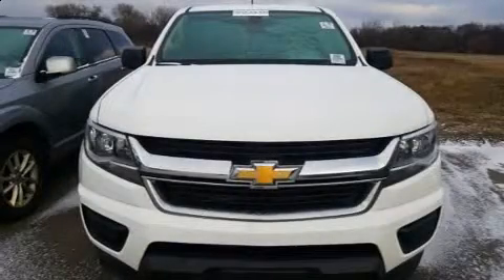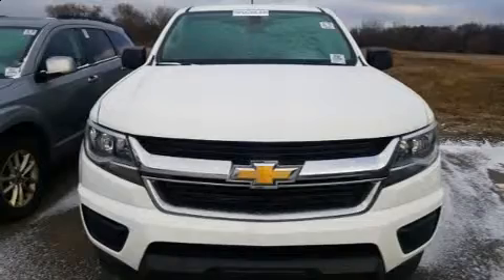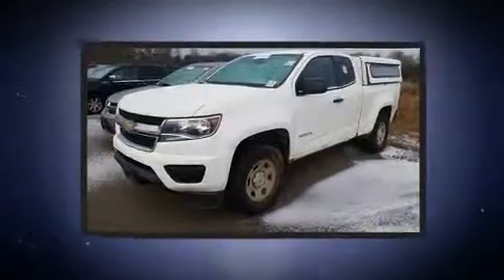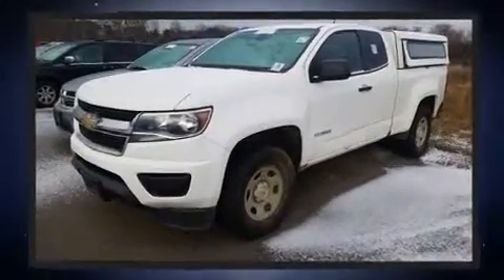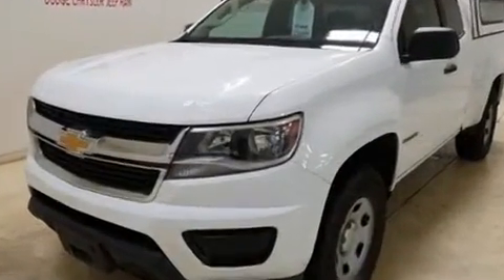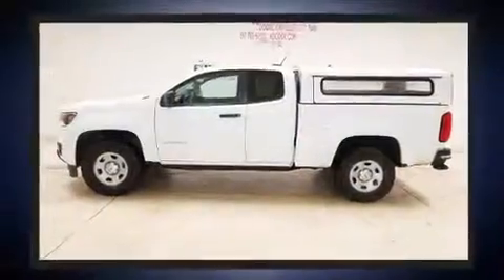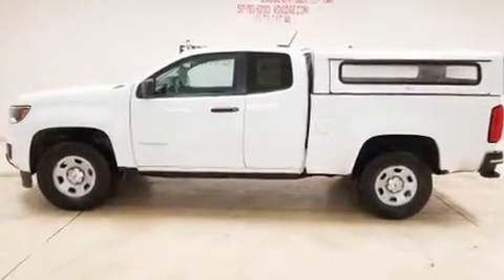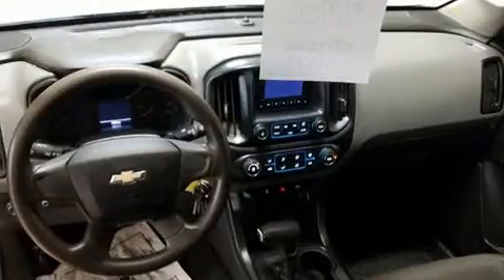2015 Chevrolet Colorado WT in Jackson, MI 49201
Get excited about the 2015 Chevrolet Colorado. It features an automatic transmission, rear-wheel drive, and a 2.5 liter 4 cylinder engine. All of the following features are included: delay-off headlights, 1-touch window functionality, variably intermittent wipers, a trip computer, a rear step bumper, front bucket seats, and more. Audio features include an AM/FM radio, and 6 speakers, enhancing the audio experience throughout the interior. Curtain airbags combine with standard stability control in creating a comprehensive safety network. We pride ourselves in consistently exceeding our customer's expectations. Please don't hesitate to give us a call.